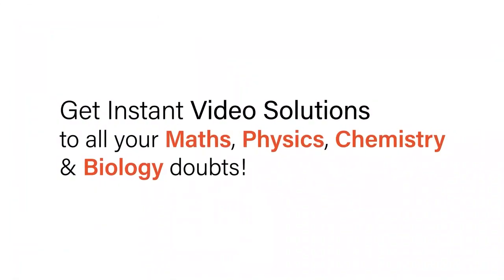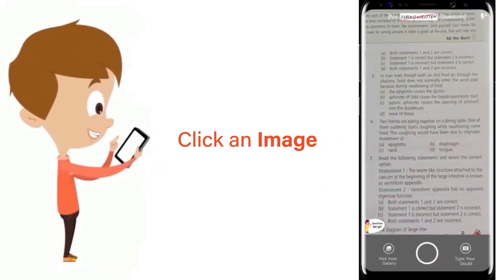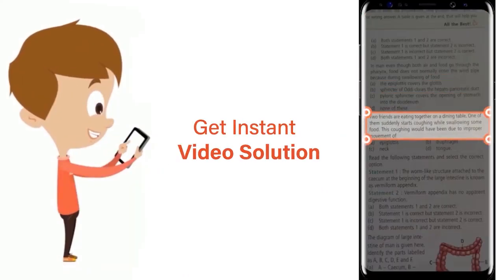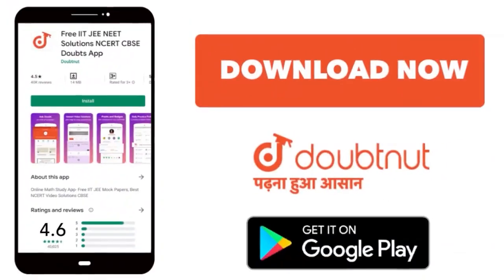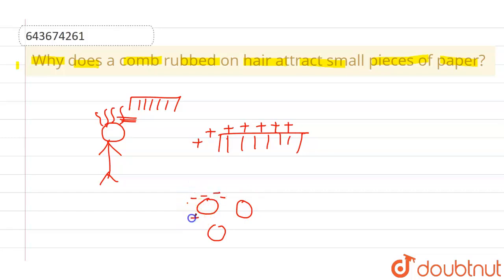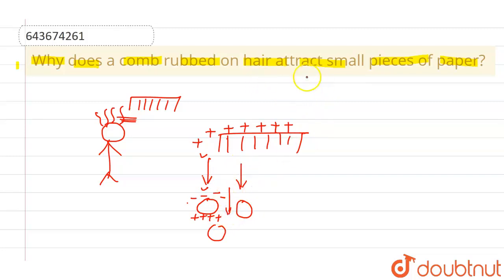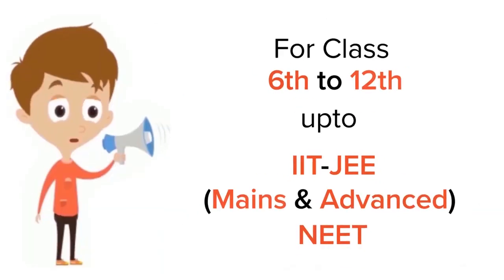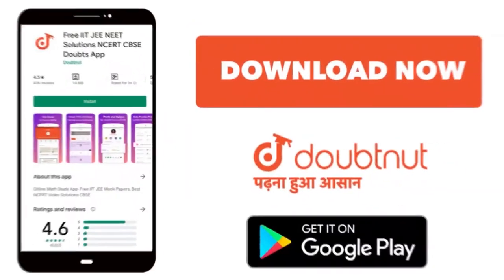Why does a comb rubbed on hair attract small pieces of paper? | 7 | ENERGY | PHYSICS | ICSE | Do...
Why does a comb rubbed on hair attract small pieces of paper?
Class: 7
Subject: PHYSICS
Chapter: ENERGY
Board:ICSE

👉 Have Any Query? Ask Us.